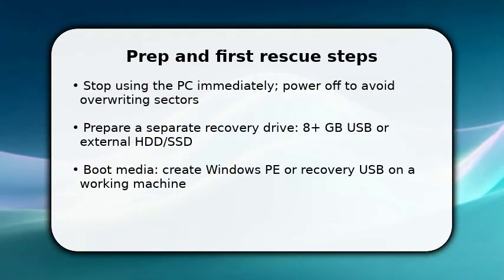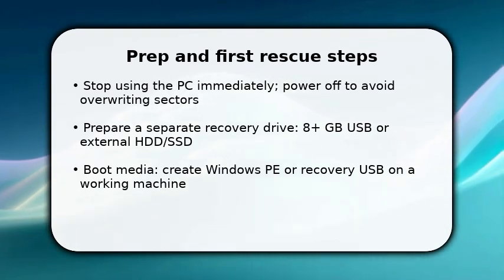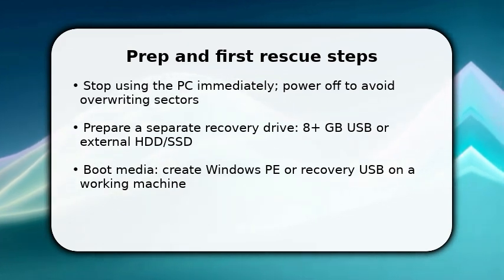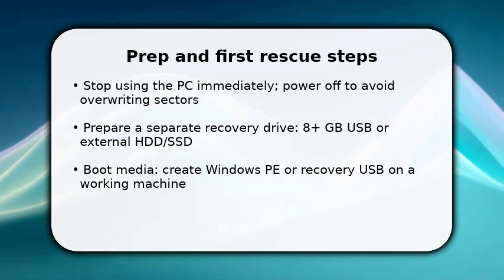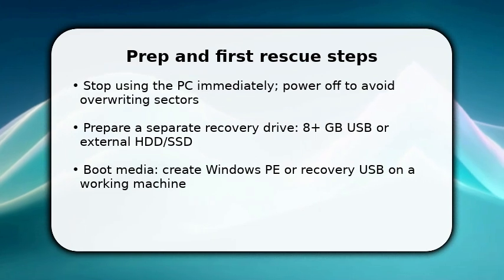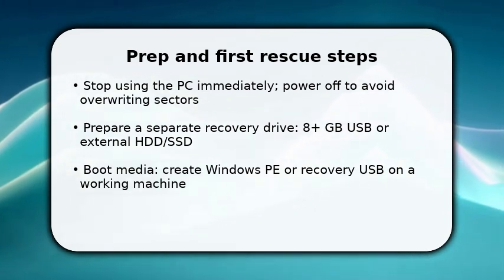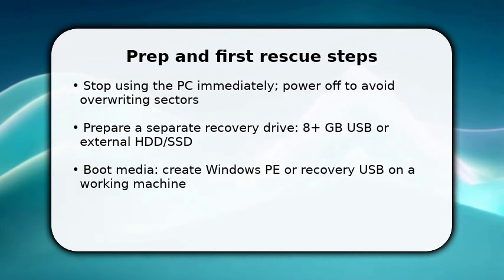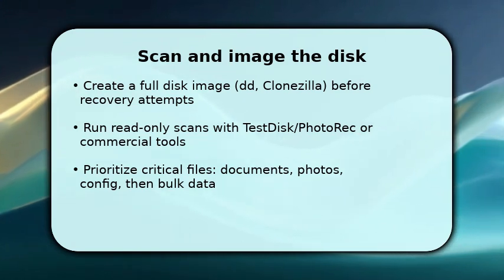How to Recover Data Lost During Windows Installation - Full Guide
Learn essential steps to recover lost data after a Windows installation mishap with our comprehensive guide. Discover methods for restoring files, system settings, and more.